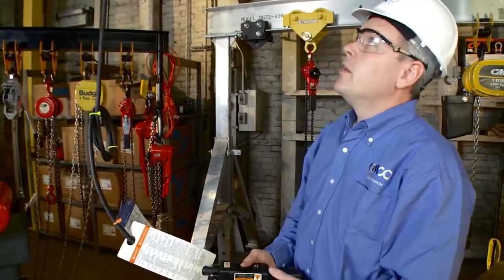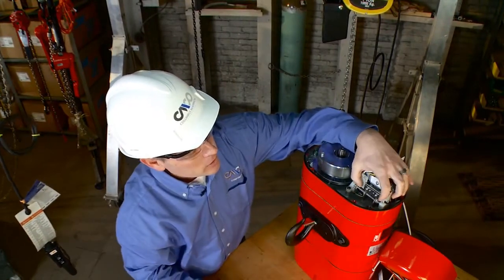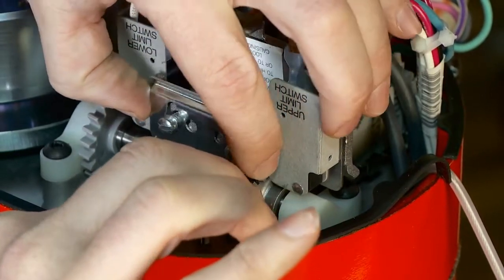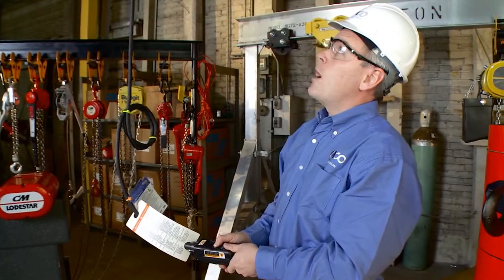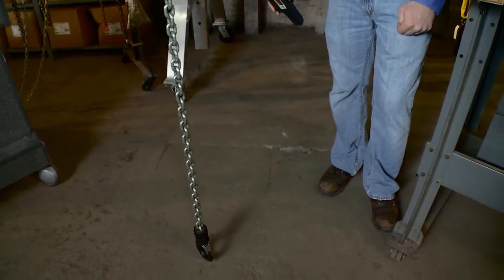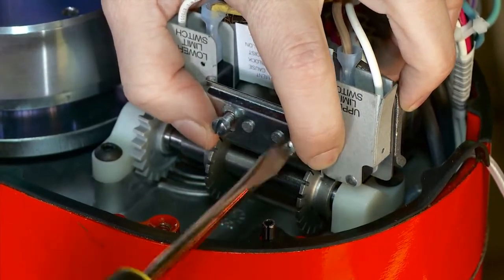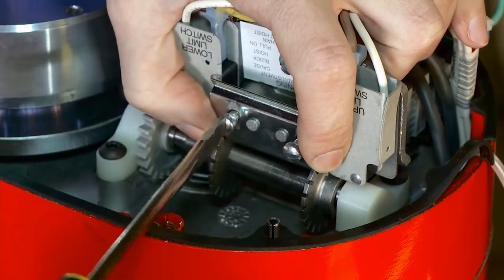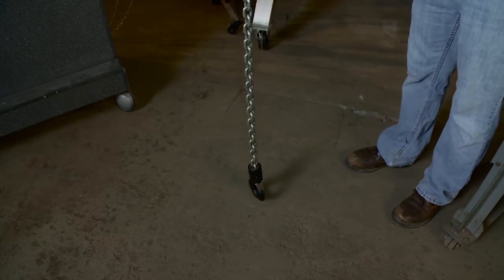How to Adjust the limit Switch on a lodestar Electric Hoist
A detailed video on how to adjust the geared hoist limits on the CM lodestar electric chain hoist.

Within our product range we offer the world renowned CM lodestar chain hoists.

Available in lifting capacities up to 3000 kg, and varying power supplies including 110v 1 Ph for the UK construction market.